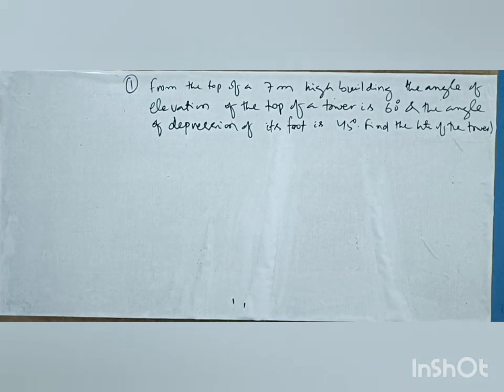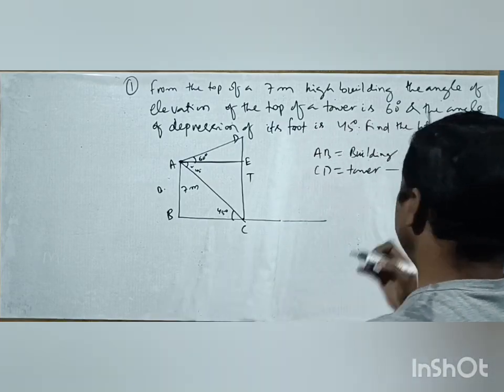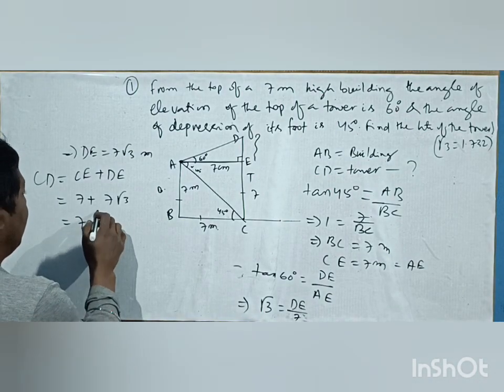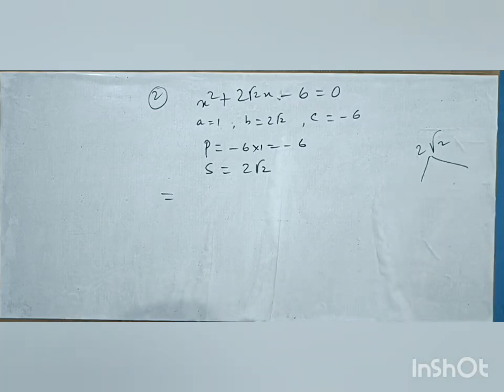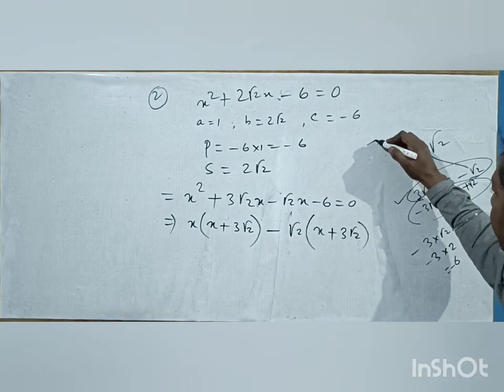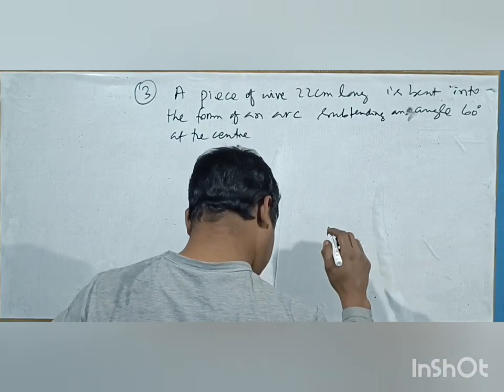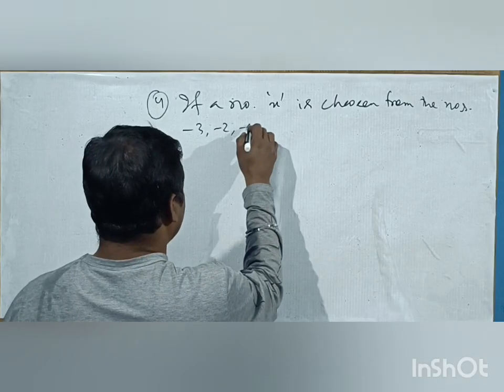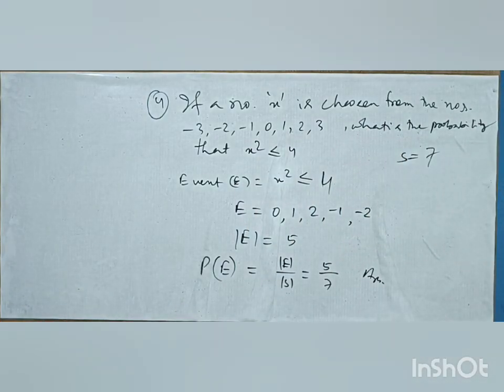Board exam revision class X maths